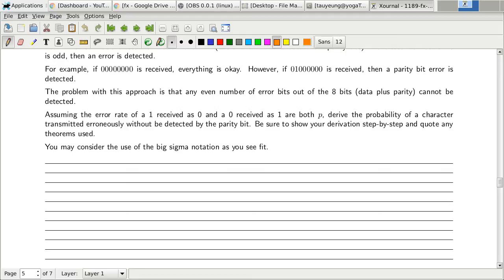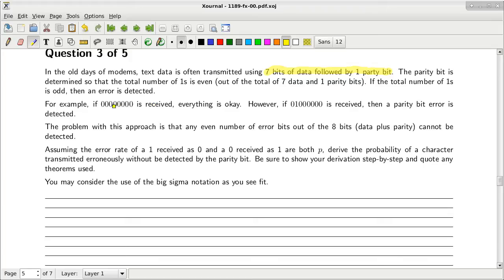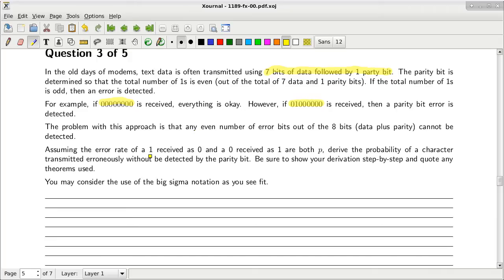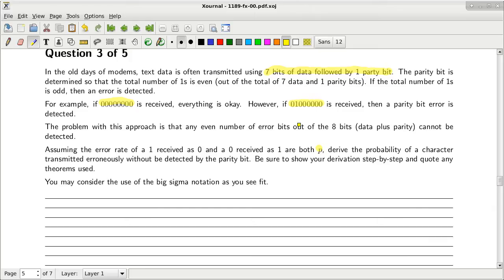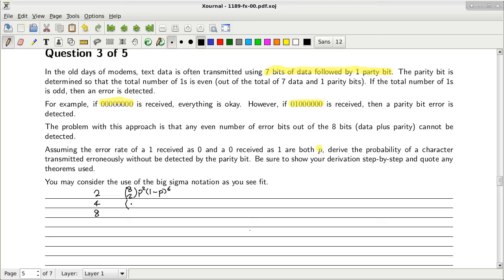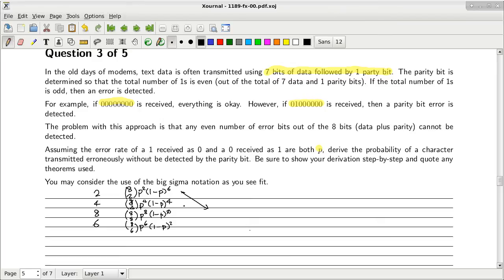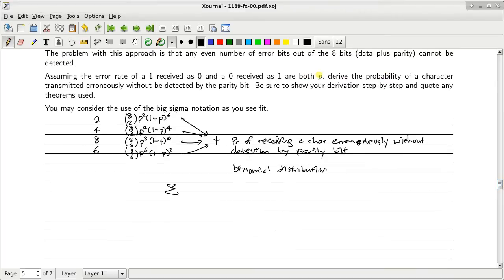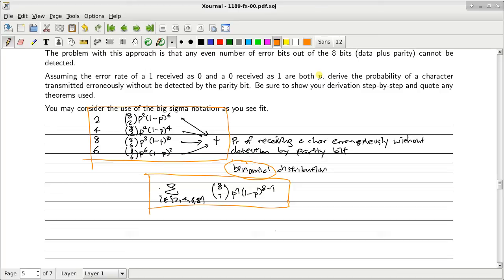20181228 cisp440 fxq3